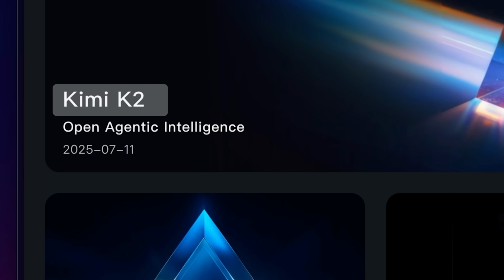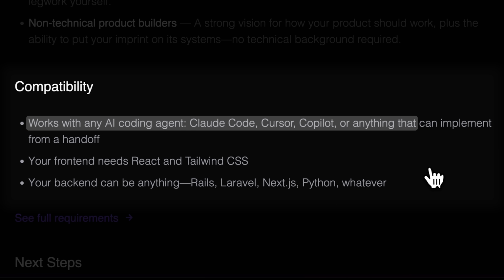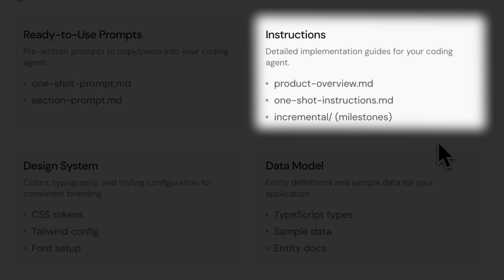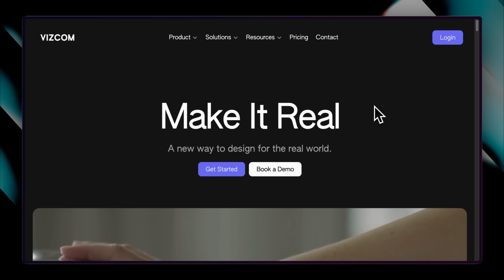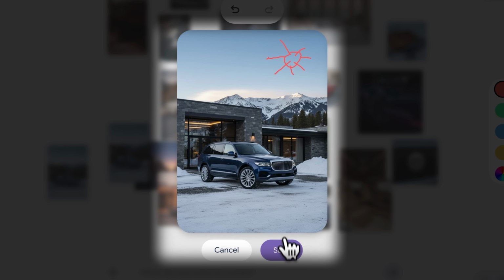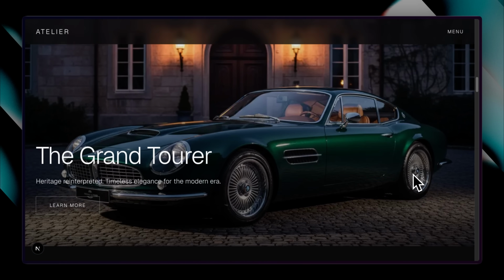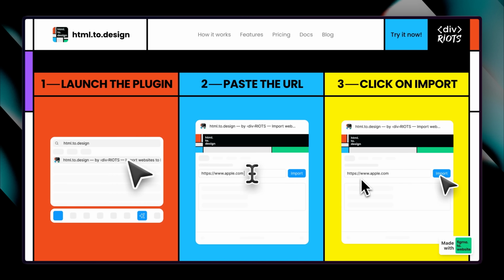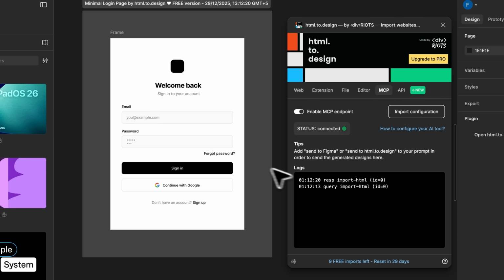The Greatest Design System I've Ever Used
Using Claude Code to build stunning AI-powered websites? This claude code tutorial walks you through ai coding workflows, claude code setup essentials, and vibe coding techniques that actually work.

In this video, I reveal the AI design tools that genuinely transformed my workflow—from planning and asset generation to animation and design conversion.
First up is Design OS, an open-source planning tool that works seamlessly with claude code, Cursor, and Copilot. Whether you're exploring claude code vs cursor or cursor vs claude code debates, Design OS bridges the gap with its structured approach. Learn how to use claude code alongside these claude code skills to turn messy ideas into technical blueprints.
I also cover Vizcom and Mixboard for asset generation, GoFullPage for competitor analysis, and how Claude extracts UI details using prompt engineering techniques. From there, claude code best practices come into play as it generates entire websites from your specifications.
For animation, Magic Animator and LottieFiles add motion to your designs. Plus, the HTML2Design plugin with MCP integration connects your ai coding agents directly to Figma—perfect for those interested in claude code agents and claude code subagents workflows.
Whether you're using claude code desktop, claude code vscode, or looking for claude code free options, this crash course in artificial intelligence and coding covers it all. No chatgpt or openai required—just pure claude power for your next project.